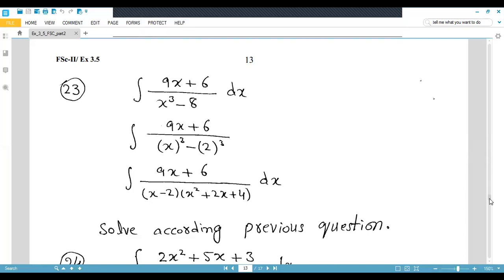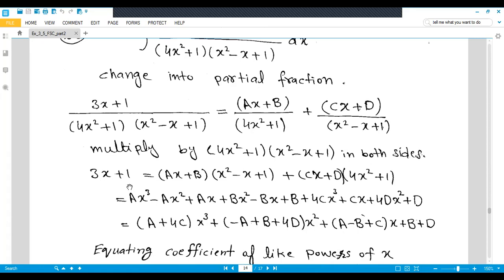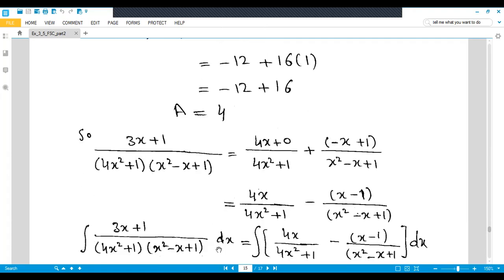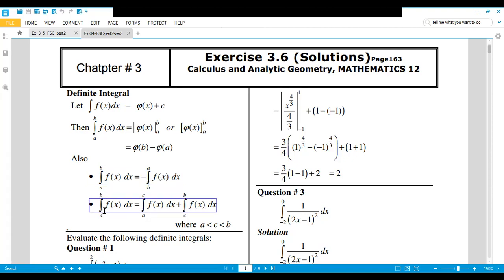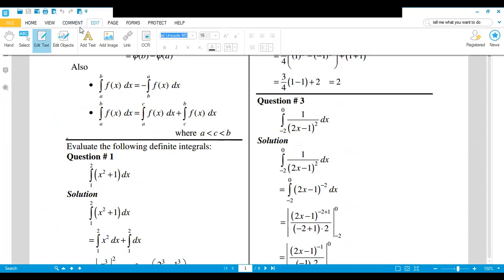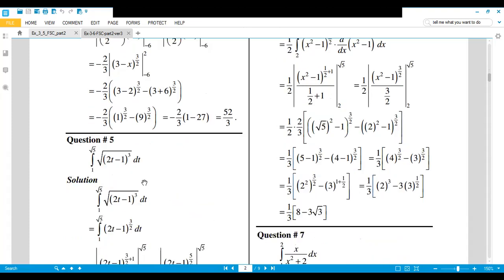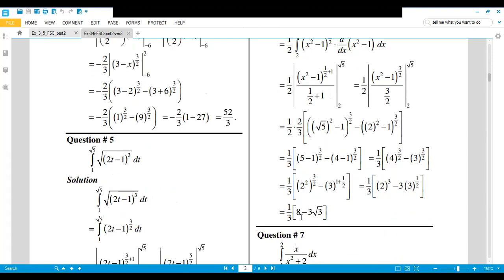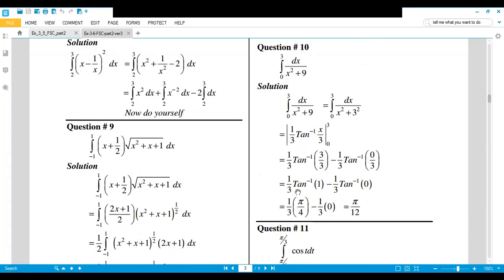Grade 12 Maths 39